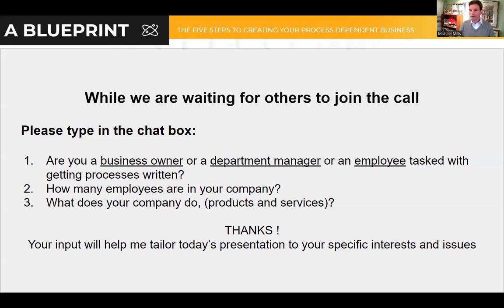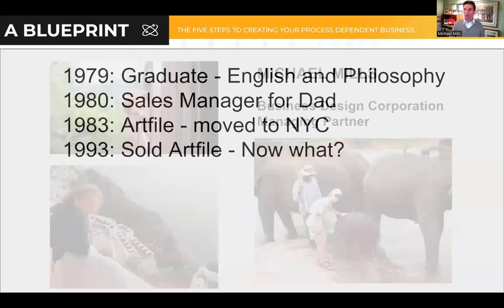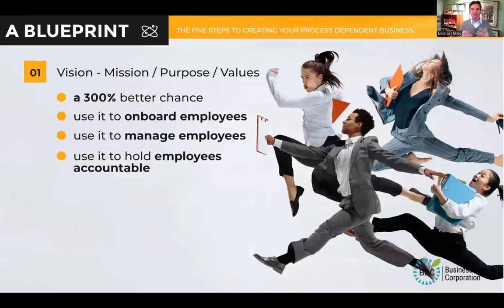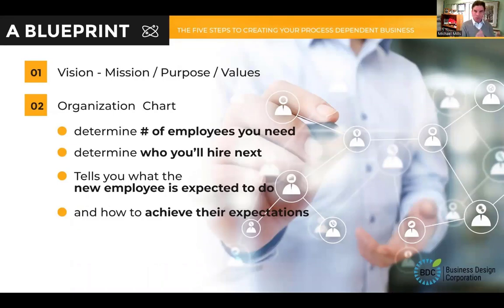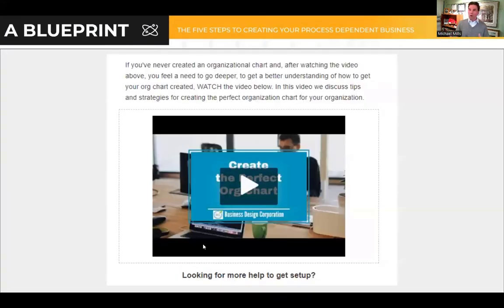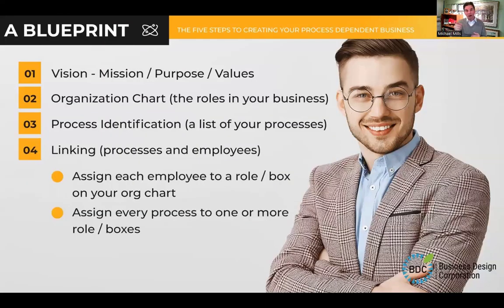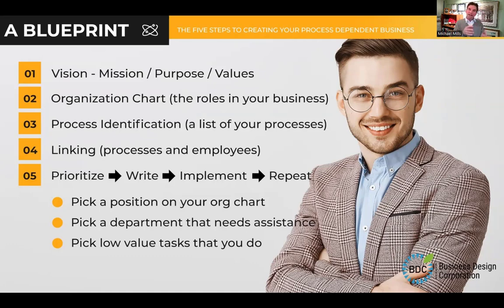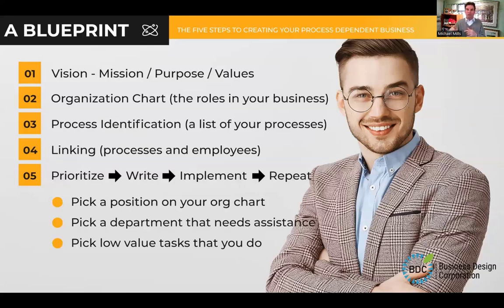How to Systemize Your Business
Ready to get out of SOP Chaos?
📞 Let us walk you through the exact process we use to grow businesses

The recording of the live webinar presented by Michael Mills of Business Design Corporation on 3-8-2023, on How to Systemize Your Business.

6 - How to Write a Business Process and ...